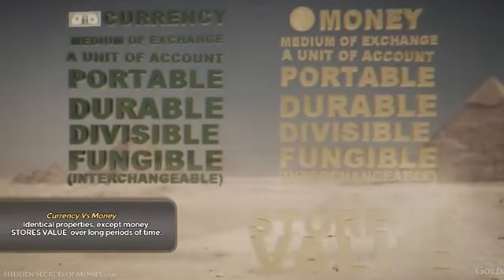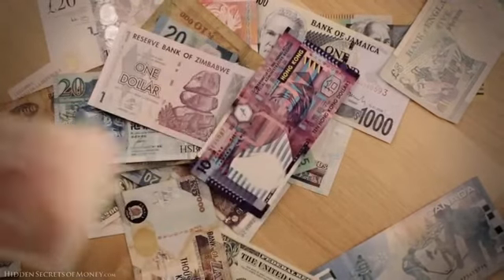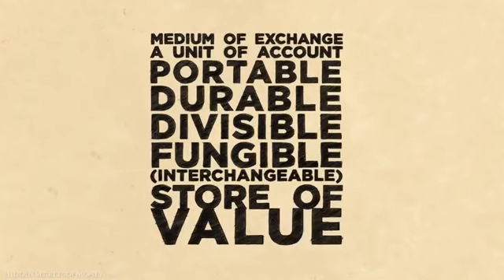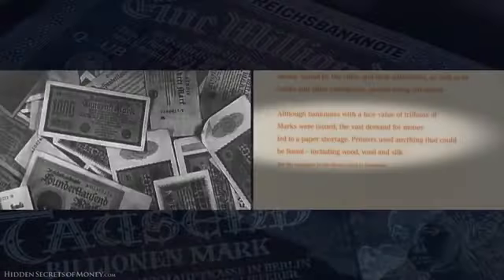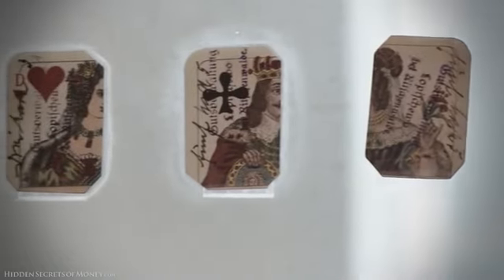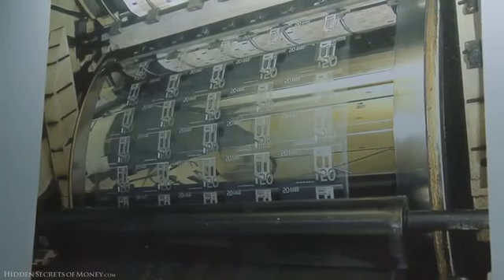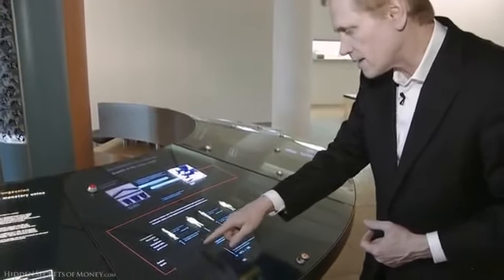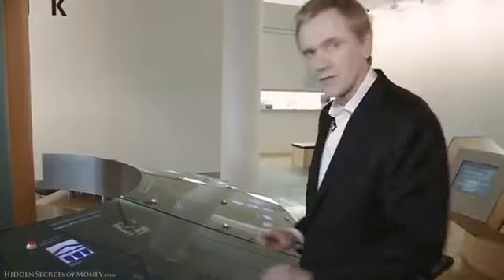Hidden Secrets Of Money- Episode 5 -Where Does Money Come From- Mike Maloney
money history education